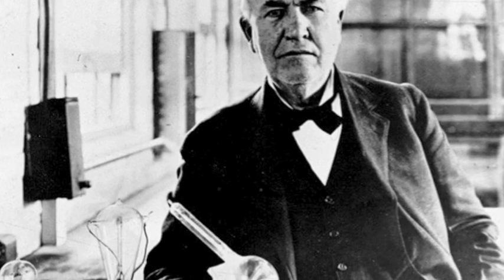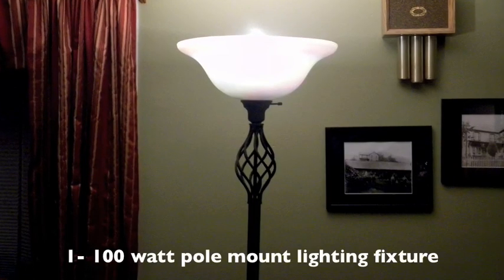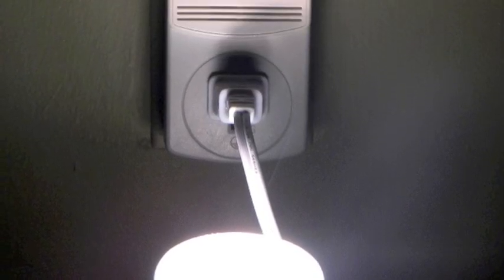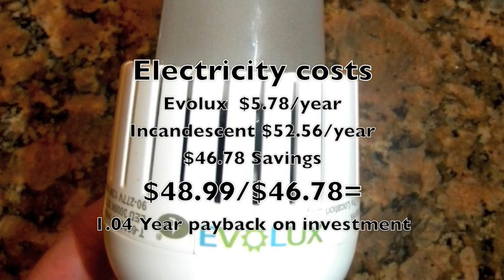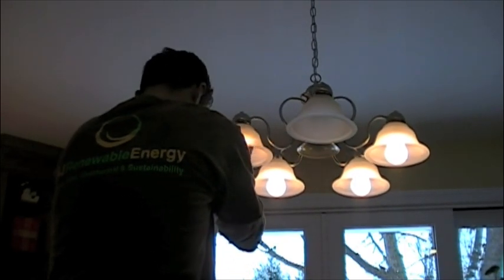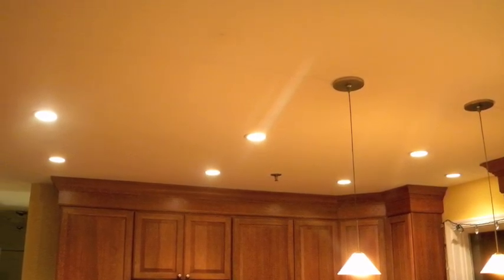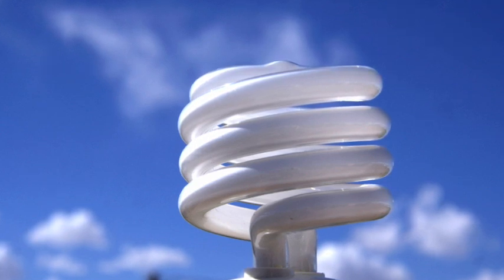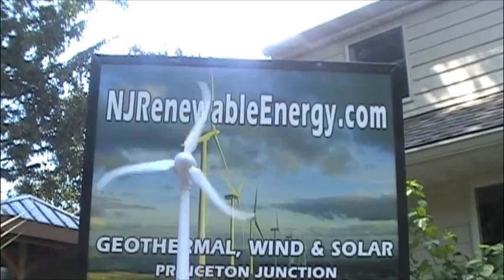Skip CFL's and go right to LED Why you should switch to LED's. Save money and energy Earth LED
EarthLED earth led bulbs CREE EarthLED ETi EURI Lighting FEIT Electric  Forest Lighting GREEN CREATIVE LEDi2 Lighting Science Group Lunera Nanoleaf SAMSUNG  SORAA  Spotlite-USA SUNSUN  SYLVANIA SY LED Lighting  Thinklux  TCP  XLEDIA

LED Basics and Background

A light-emitting diode (LED) is a semiconductor chip that emits light when conducting current. LED's are very versatile due to their ability to emit nearly all spectrums of light. This has led to their nearly universal adoption as a light source for a wide range of applications from: status indicator lights, to traffic signals, to today's advanced direct replacement LED light sources.
Although, LED's that produce a practical spectrum of visible light have been under constant development since the 1960's, only recently have LED's that can produce acceptable levels of illumination - for a primary lighting source in a home or business - seen mass production. The pace of innovation in the field of LED illumination, also referred to as Solid State Lighting (SSL), is currently progressing at an amazing pace. The latest bulbs available from EarthLED did not even exist one year ago!

All EarthLEDs are rated to have a 50,000+ hour lifespan, in this same amount of time you will buy over 50 regular incandescent bulbs or 5 compact florescent bulbs!